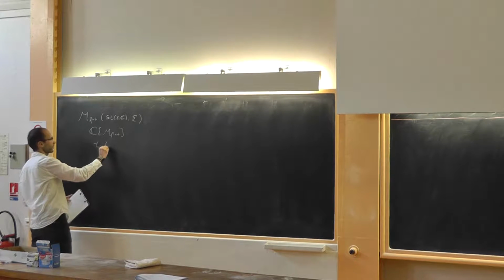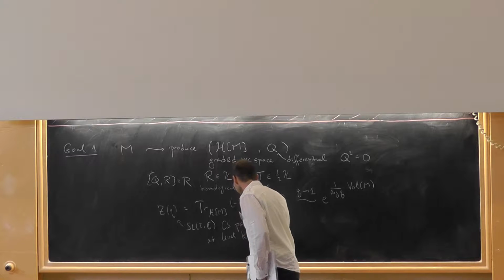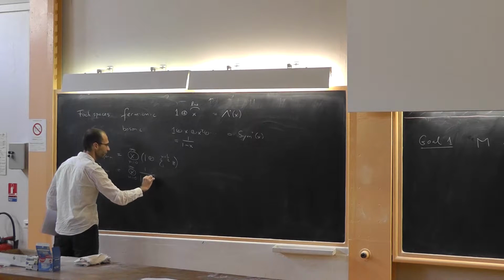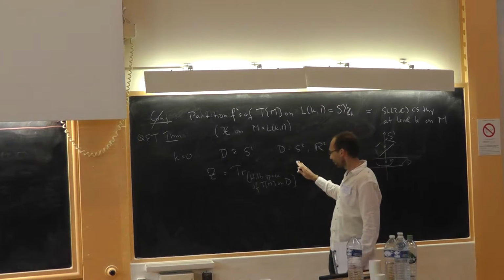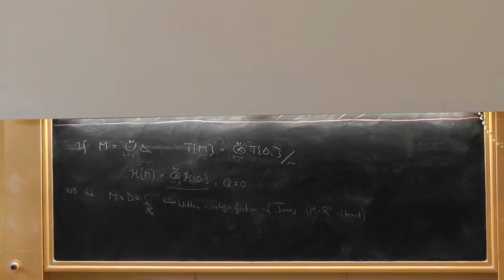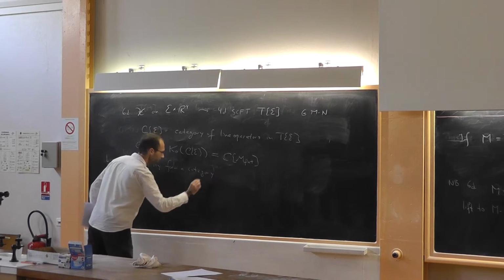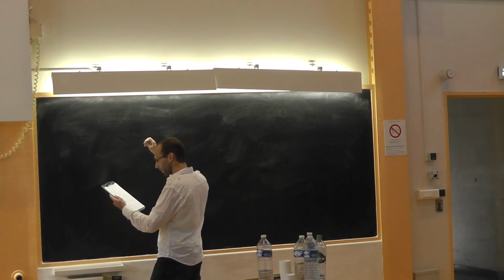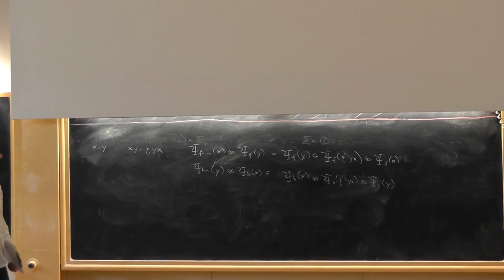Tudor Dimofte at Bonahon Conference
Categorified hyperbolic geometry